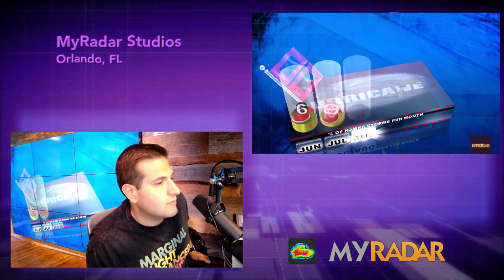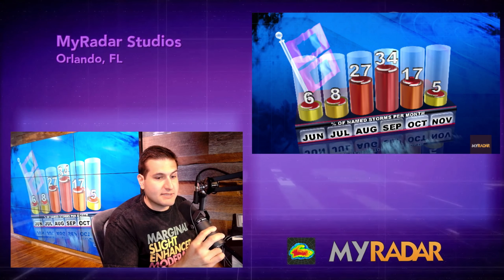LIVE Hurricane Dorian Update | Saturday AM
Join Meteorologist Mike Linden with an update on HurricaneDorian